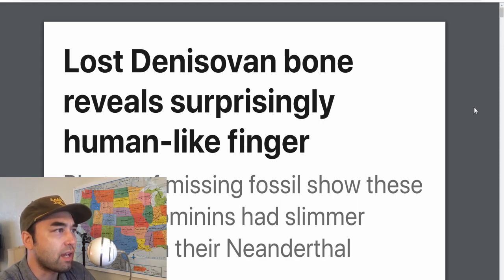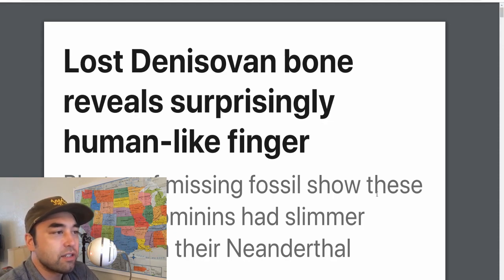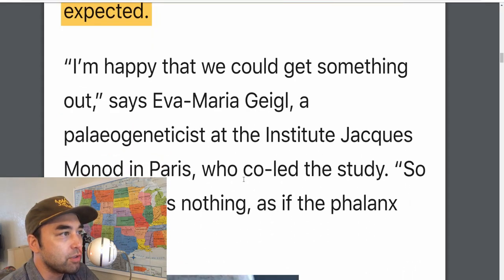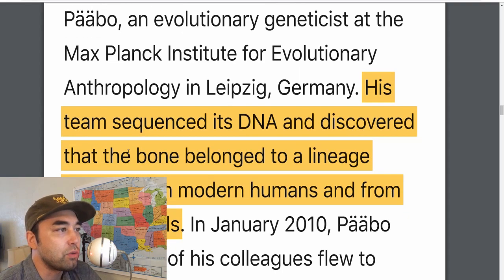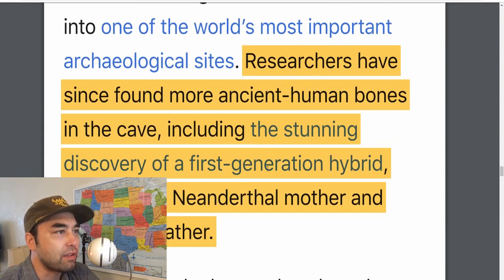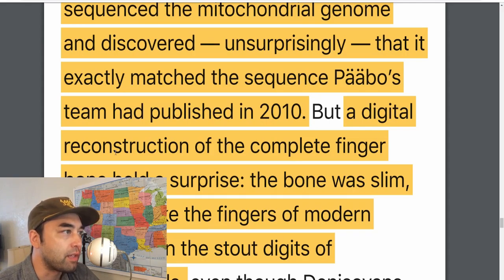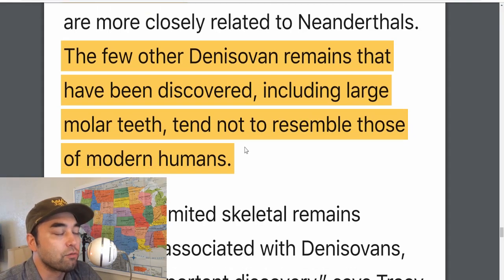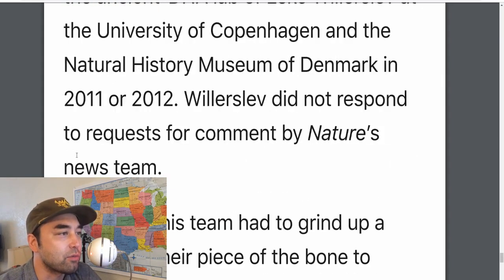Denisovans Had Similar Hands to Homo Sapiens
The latest analysis of a missing bone fragment from the right little finger found in Denisova cave has revealed the size, shape and structure of the late hominin's digits - and they surprisingly resemble that of Homo Sapiens. The Jindo takes a brief look at the details of the find, discusses the existing theories of what the ancient hominin may have looked like, and talks about what may lie ahead for this kind of research.